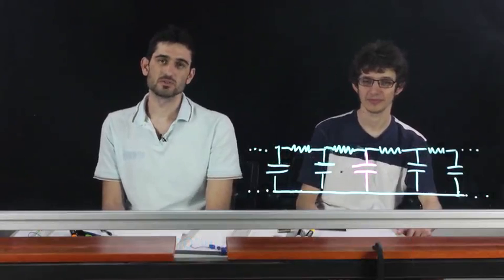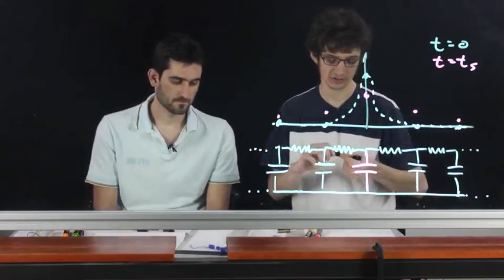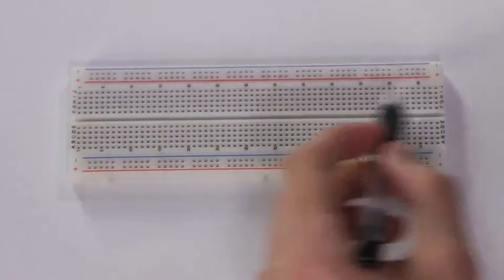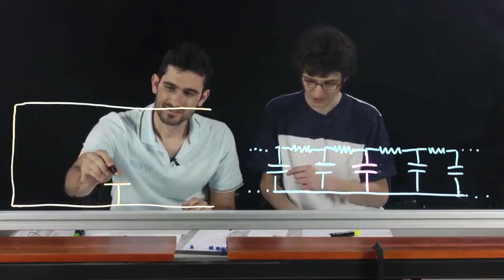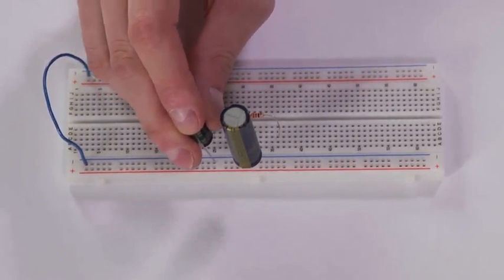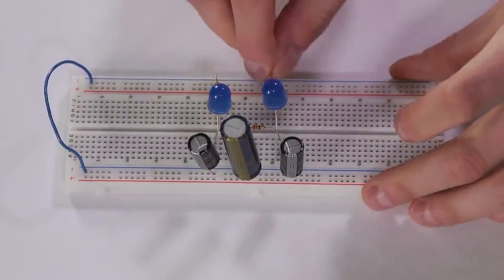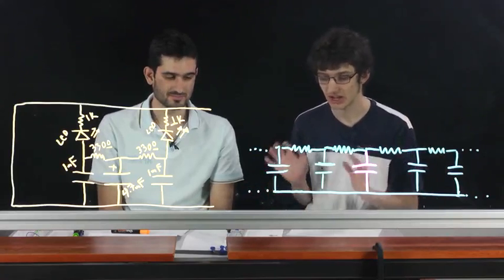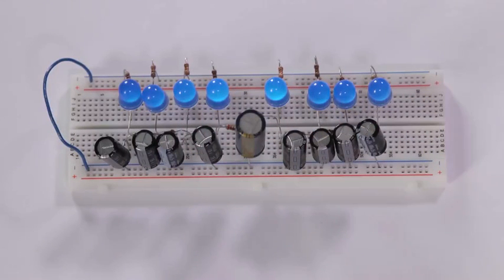Modeling Engineered Systems - Demo (week 8)